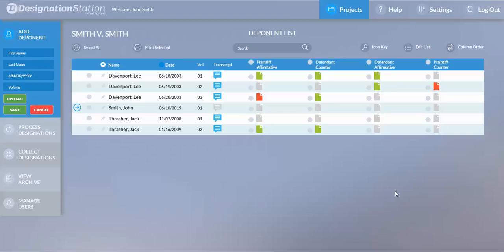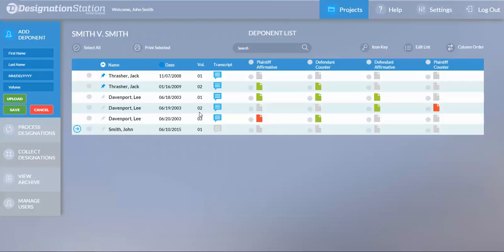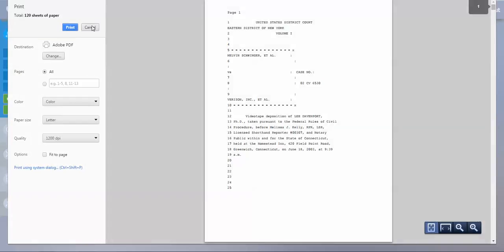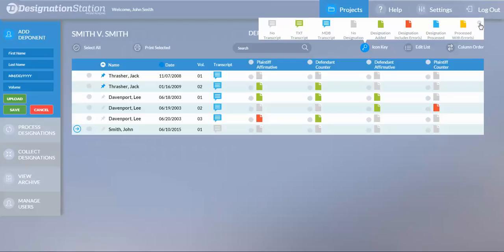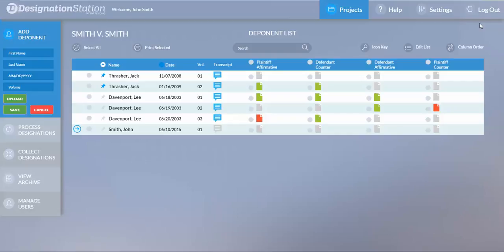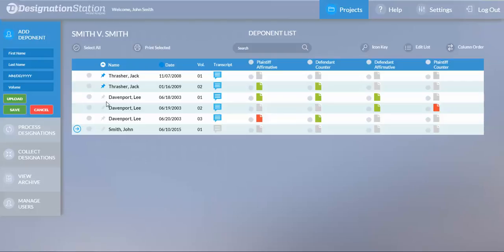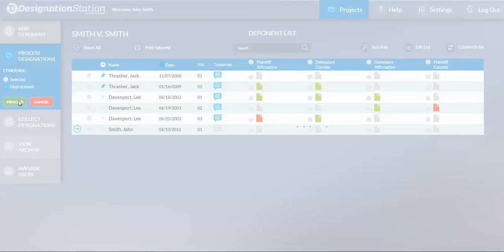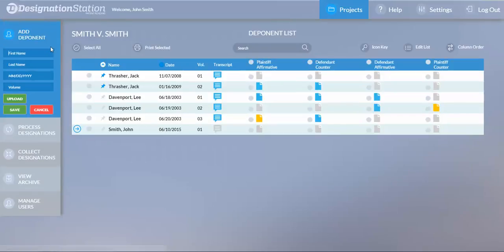06 Basic Actions and Processing - Patent Pending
Topics Include:

1. Pinning a deponent
2. Icon Key (in detail)
3. Selecting a designation set
4. Printing a selected transcript
5. Condensing/processing designations